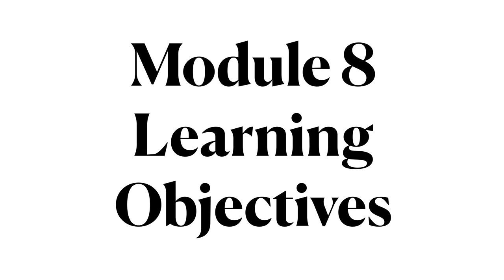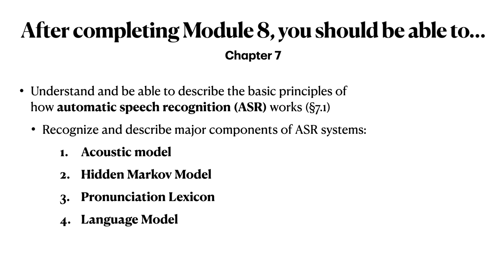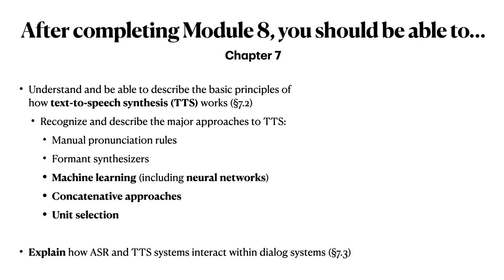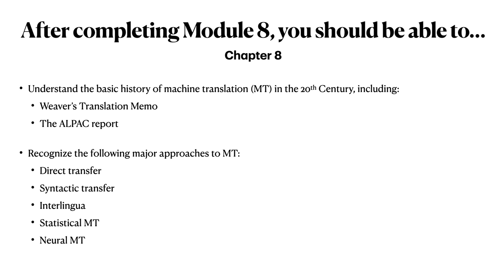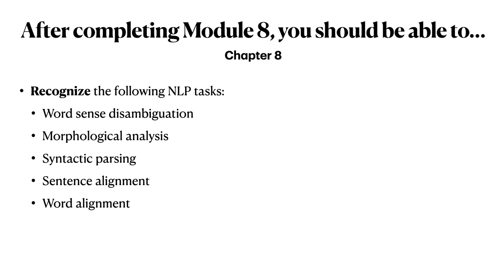LING 270 - Module 8.00 - Learning Objectives